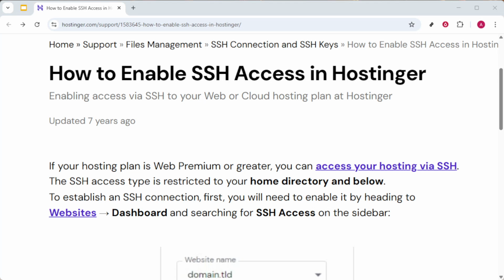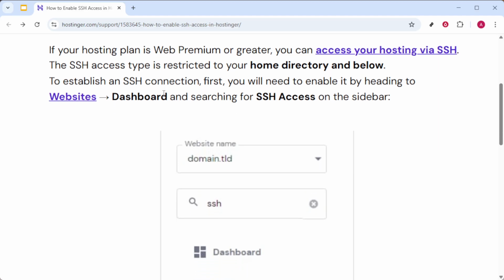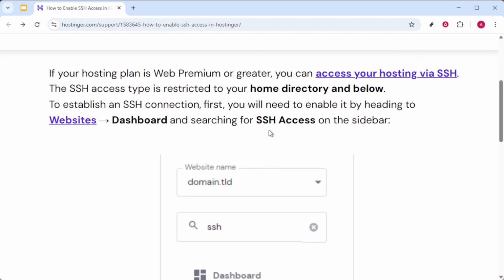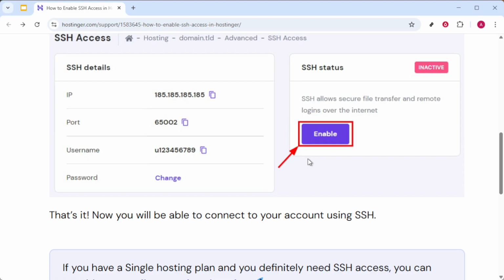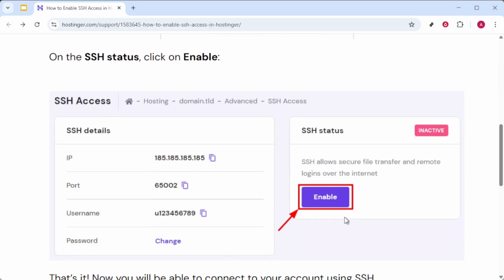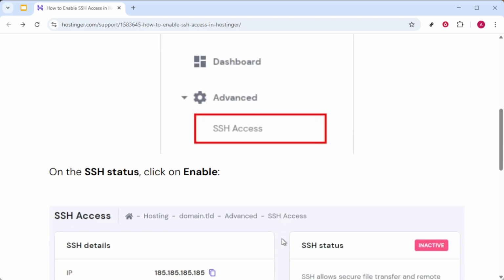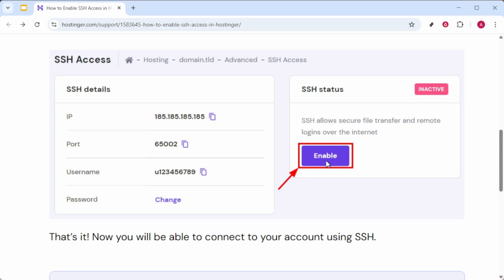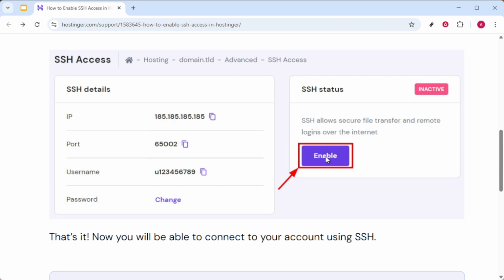How To Enable SSH Access In Hostinger Shared Hosting | Quick tutorial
Learn how to enable SSH access in Hostinger shared hosting with this quick tutorial! This step-by-step guide shows you how to securely connect to your hosting account using SSH, manage files, and run commands efficiently. Perfect for beginners and developers.

🔹 Steps covered in this video:
1. Logging into Hostinger control panel
2. Enabling SSH access for your account
3. Configuring SSH keys
4. Connecting via terminal or SSH client
5. Tips for secure and efficient SSH usage

💻 Enable SSH access in Hostinger shared hosting easily and manage your website like a pro with this complete guide!